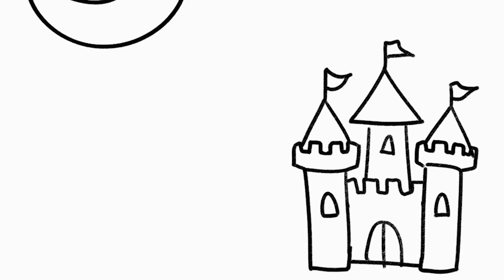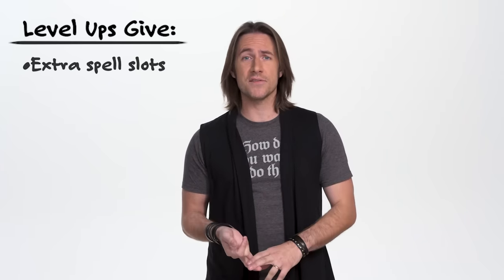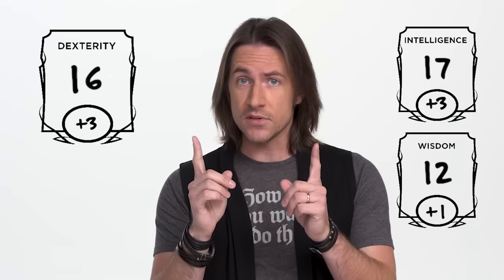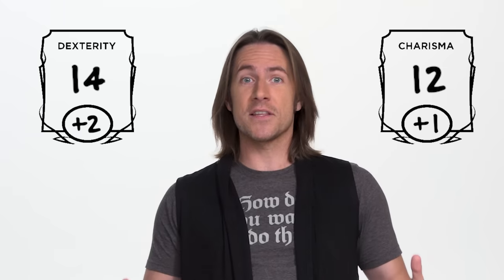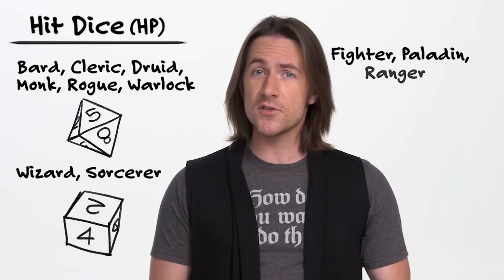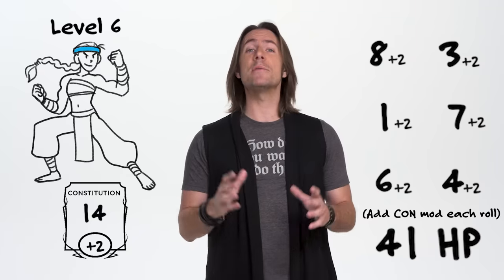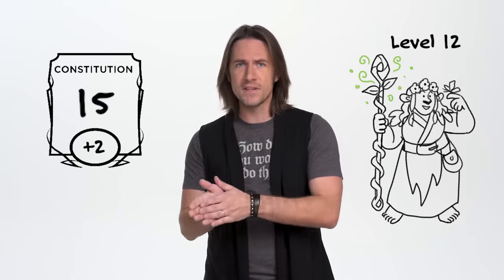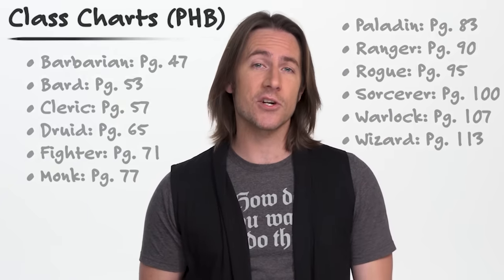Handbooker Helper: Leveling Up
Dungeon Master Matthew Mercer discusses character advancement in 5th Edition D&D on the latest installment of our Player's Handbook tutorial series: Handbooker Helper!

Help us celebrate a special weekend with our first ever art show and CR Live in Los Angeles! Don't miss out on The Art of Exandria (1/18-1/20) and join us for Vox Machina: The Search for Grog in DTLA (1/19)!

Twitch subscribers gain instant access to VODs of our new shows like Between the Sheets and All Work No Play. But don't worry: Twitch broadcasts will be uploaded to YouTube about 36 hours after airing live, with audio-only podcast versions of select shows on iTunes, Google Play & Spotify following a week after the initial air date. Twitch subscribers also gain access to our official custom emote set and subscriber badges (designed by our beloved Critter Arsequeef) and the ability to post links in Twitch chat!